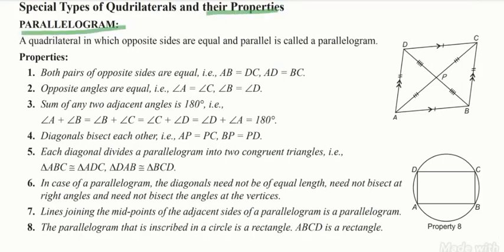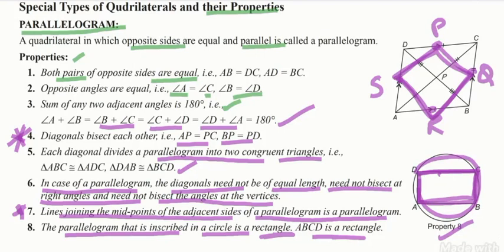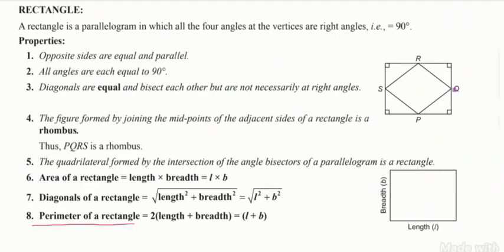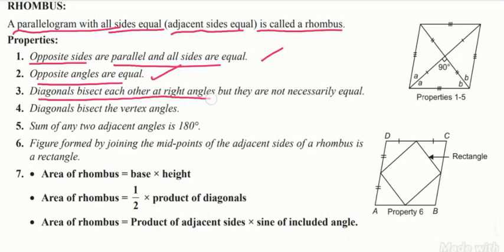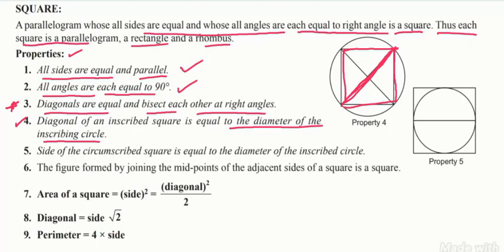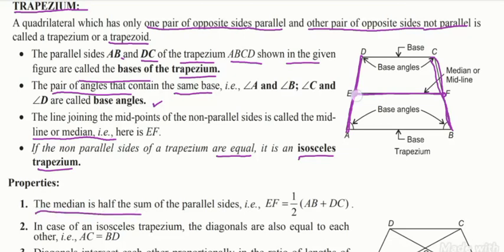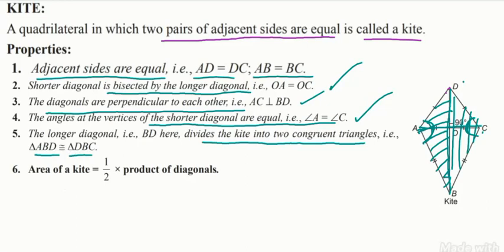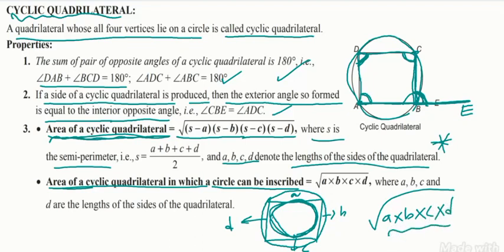Quadrilaterals part-2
A quadrilateral, in general, has sides of different lengths and angles of different measures. However, squares, rectangles, etc. are special types of quadrilaterals with some of their sides and angles being equal. This is the reason that the area of quadrilateral depends on which type of quadrilateral it is. In this article, we will discuss the special types of quadrilaterals and their basic properties
There are six basic types of quadrilaterals.
They are:
Trapezium, Parallelogram, Rectangle, Rhombus, Square and Kite